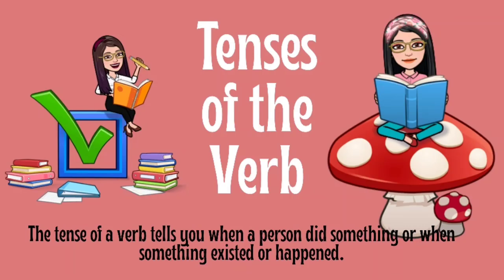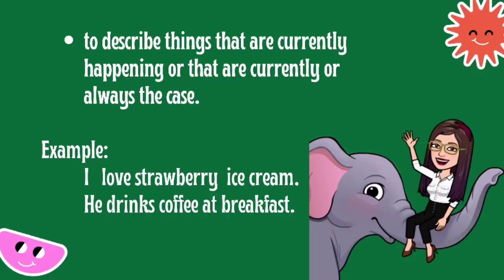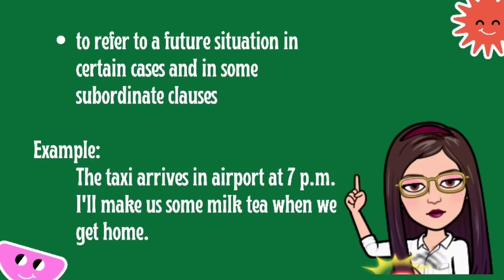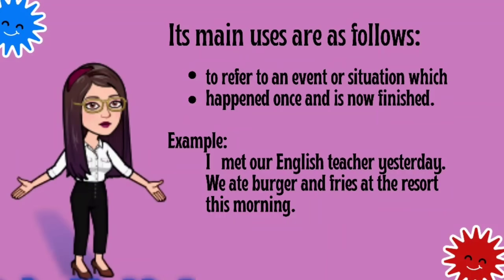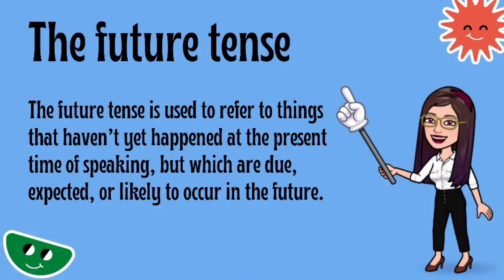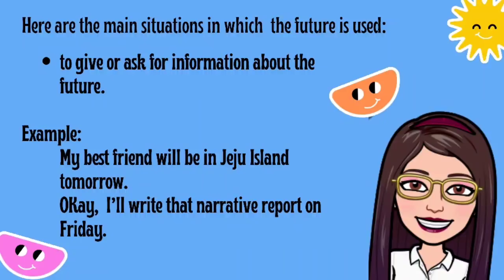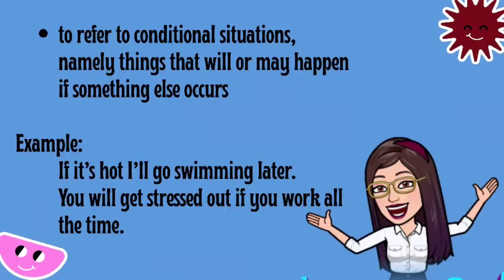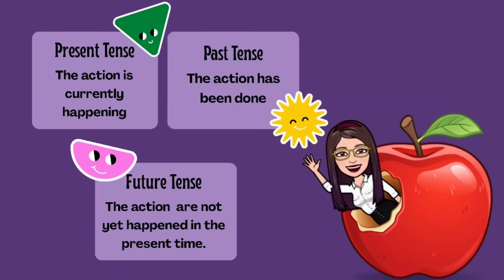TENSES OF THE VERB | ENGLISH GRAMMAR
In this video, we will learn about the tenses of the verb and its uses. We'll focus on the three main verbs which are the present tense, the past tense, and the future tense. I hope you'd enjoy it!

Learning is a continuous process. A step by step process in which we experience permanent, lasting changes in knowledge, behavior, and skills. We hope that through our videos, we can help you learn from basic grammar to the most complex one.